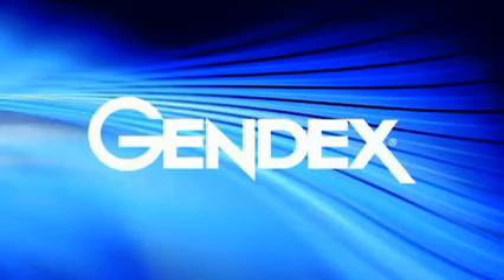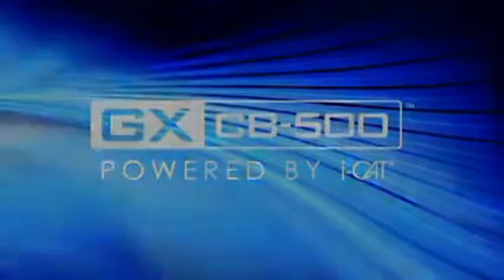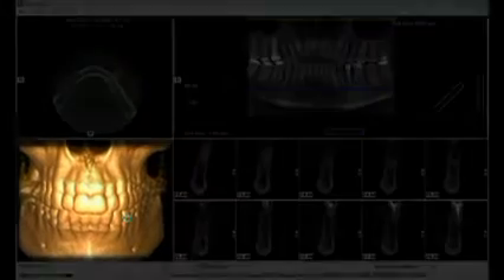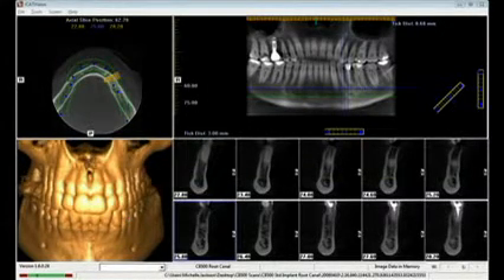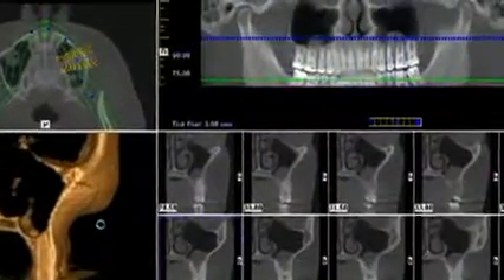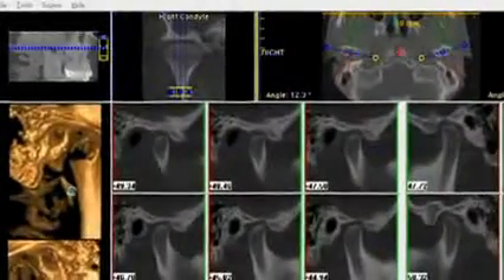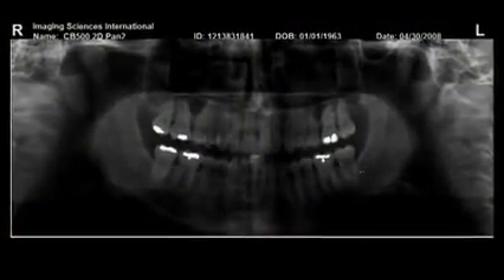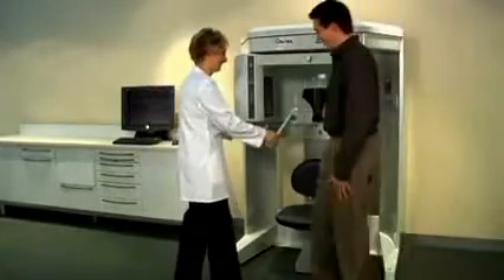Gendex GXCB 500 Gendex Imaging Excellence Since 1893 Gendex GXCB 500 Gendex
GXCB-500 - Gendex
Discover A New Dimension Of Predictability, Precision and Affordability
Experience more advanced anatomical views by capturing 3-D images right in your office. Achieve incredibly accurate, immediate assessments with the GXCB-500, powered by i-CAT. This breakthrough, Cone Beam 3-D imaging technology is now incorporated into a system featuring ground-breaking affordability. Enter the diagnostic dimension of predictability and precision, along with affordability. Provide reassurance through considerable radiation reductions, in comparison to traditional CT scans. Build patient confidence in treatment plans with a clear diagnosis backed by visualization. Best of all, this evolution in imaging is easily implemented! The GXCB-500 is a technological plus for patients and practices.